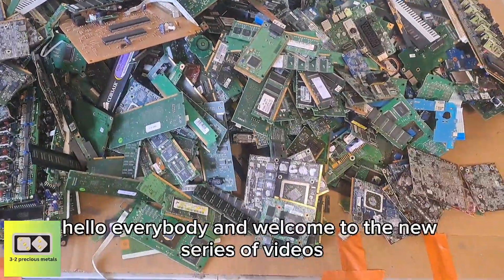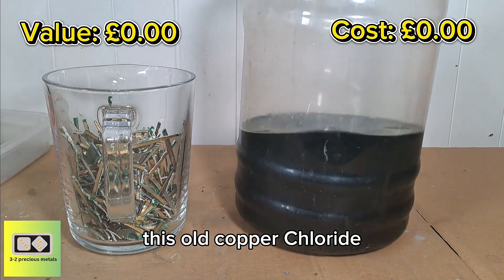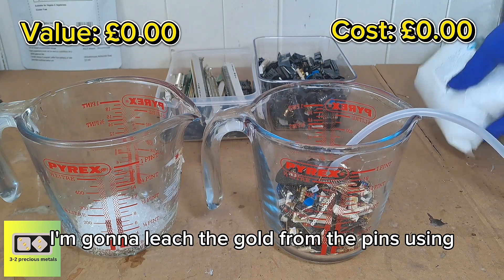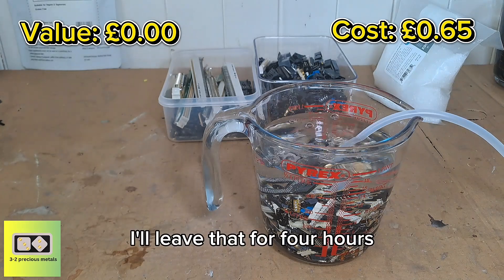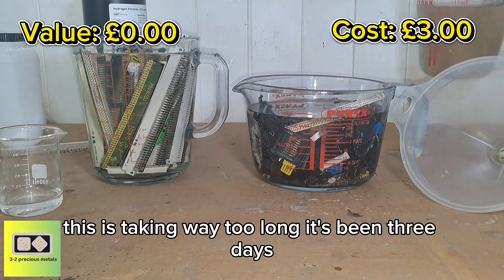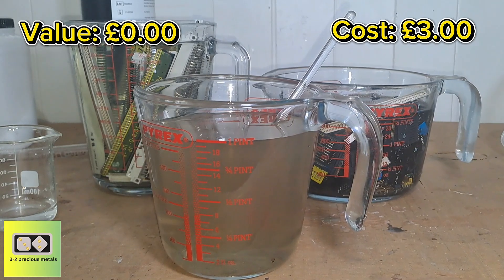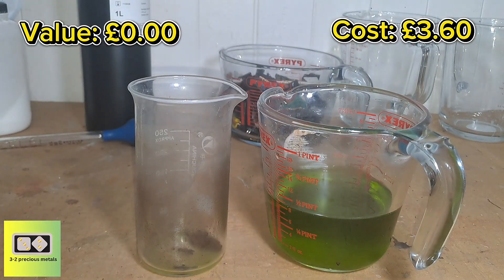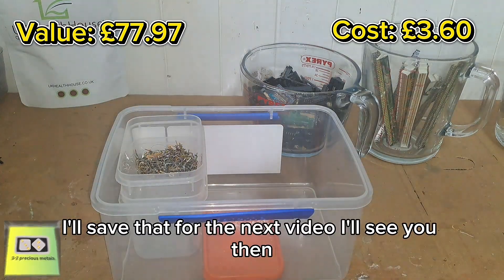20kg e waste series part 1 gold from fingers and pins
Welcome to part 1 in my new series of videos, recovering precious metals from 20kg of ewaste. In this video I recover the gold from the fingers and try a new leach on the pins. The pins are being leached in sodium thiosulfate.